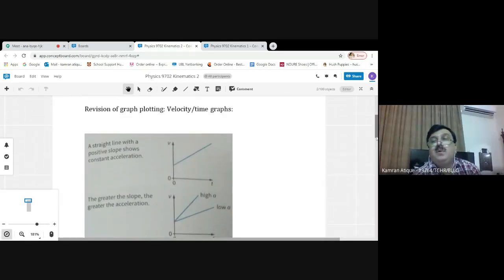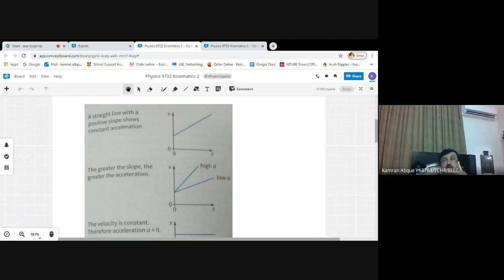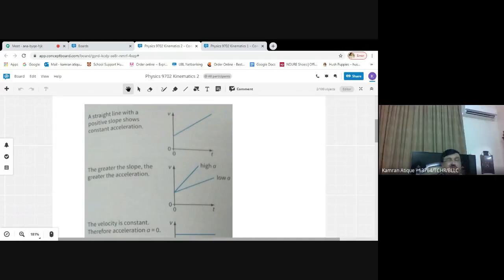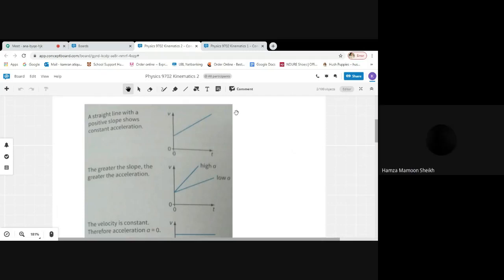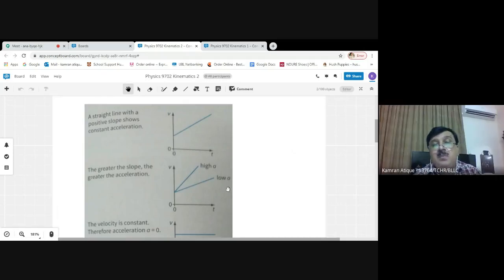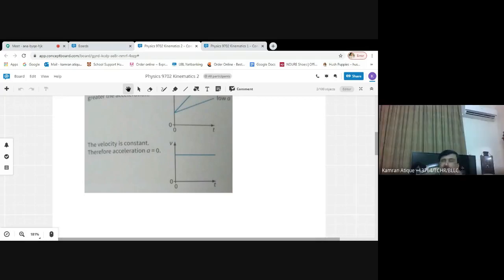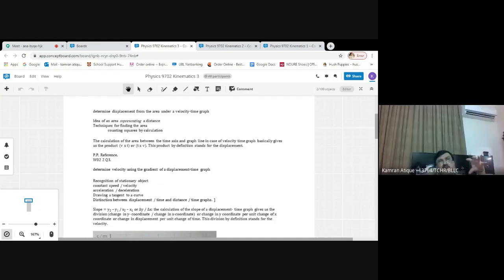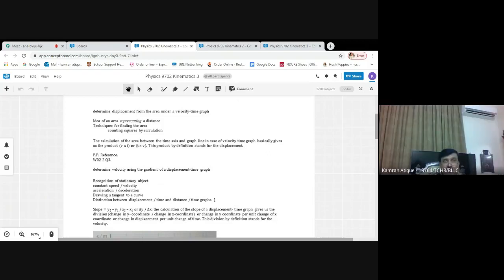Physics - 9702/5054 - Kinematics - Graphs 2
Watch videos of our online, real and virtual class lectures of O & A levels on this channel.